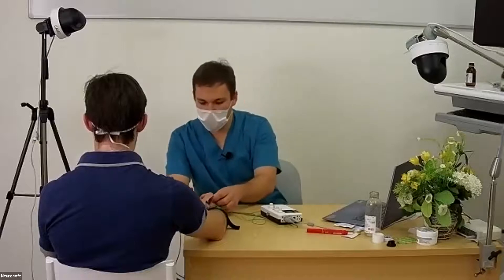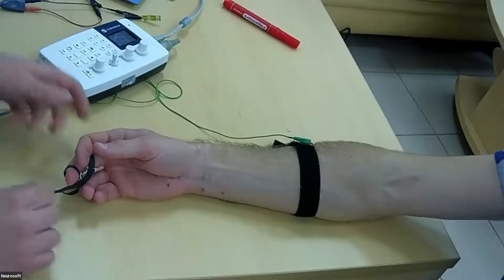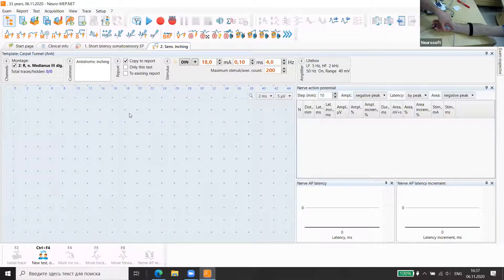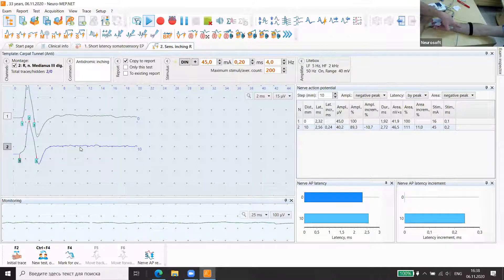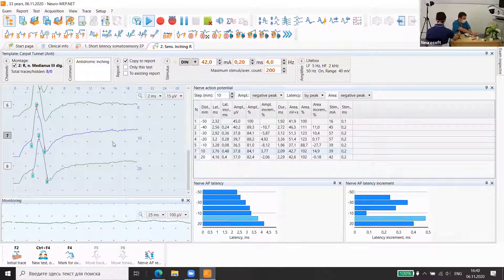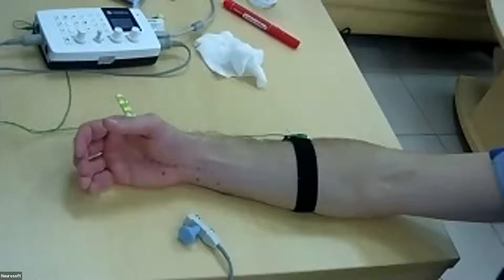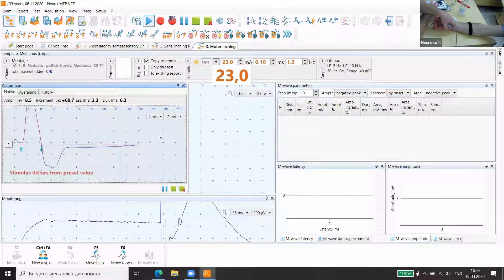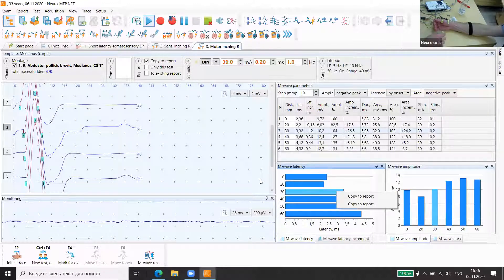Motor and Sensory Inching | Neurosoft Webinar "EMG&EP: Expert Techniques"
Recording of Neurosoft webinar "EMG&EP: Expert Techniques".
Speaker: Eugeniy Gulaev, Neurosoft medical consultant.

All EMG and EP systems manufactured by Neurosoft are supplied with the state-of-art Neuro-MEP.NET software for NCS, EMG, and EP studies.

Learn more about Neurosoft EMG, NCS, and EP systems on the